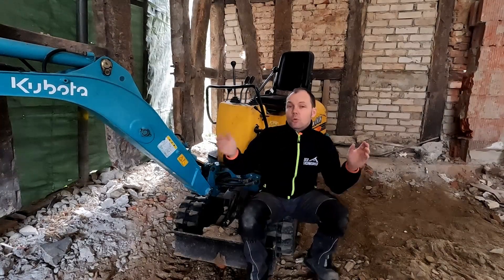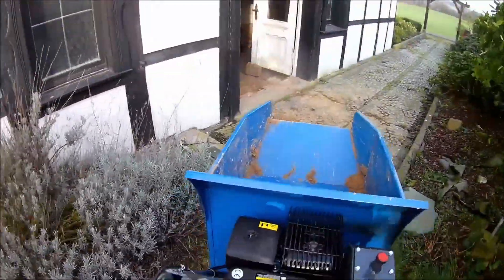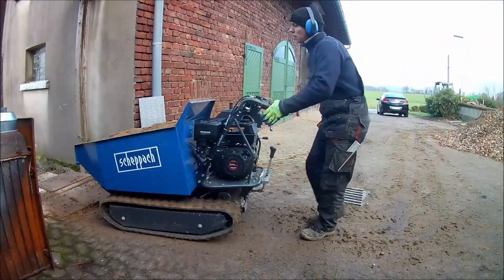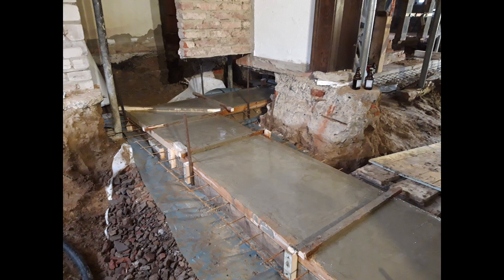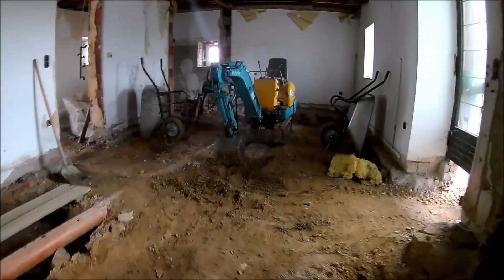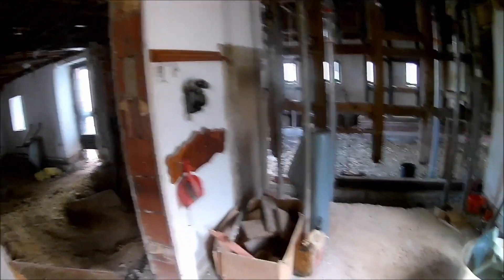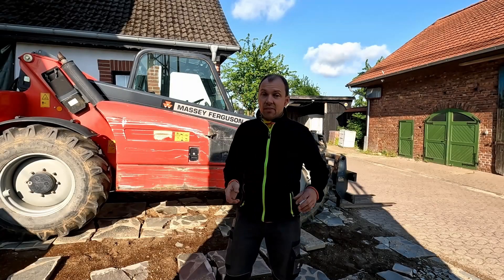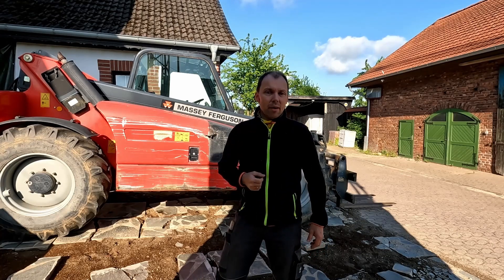Why my mini excavator and trackdumper are my BEST investments EVER!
Today we perfom some serious excavation work!

This video series is about the complete renovation of our 180 year old German half-timbered house and its transformation into a "zero energy" or "zero emission" house!
A lot of the work is done entirely on our own, so (we hope) that the costs stay within limits.

On this channel I show you how half-timbered houses in Germany are renovated professionally and true to the original. In addition, there will always be videos about the special features of this old building culture from Germany.